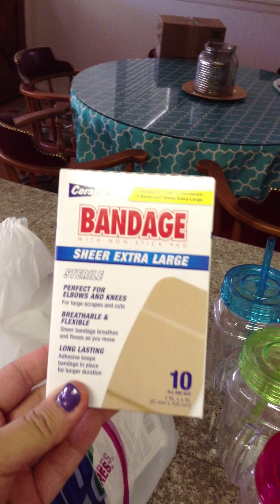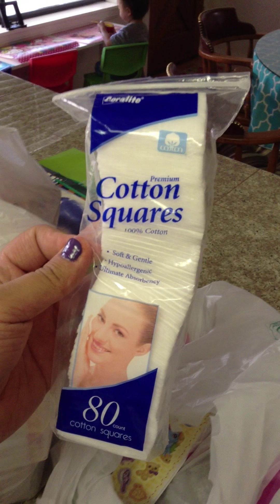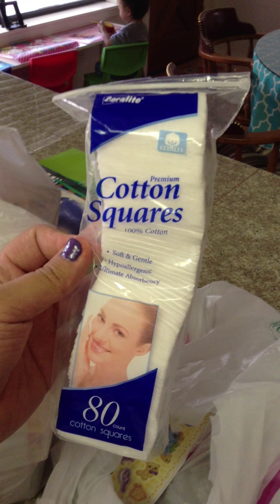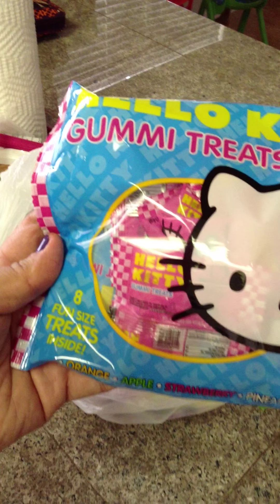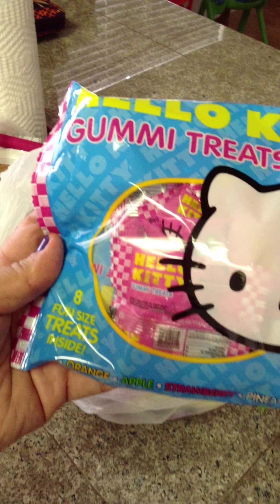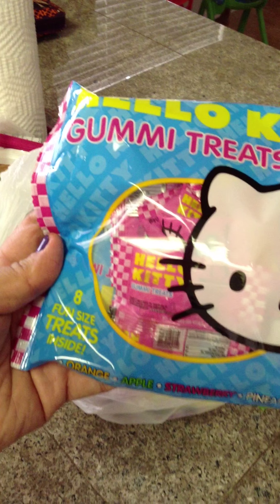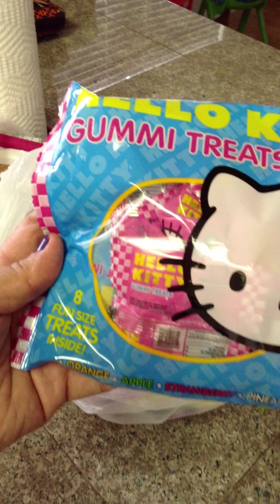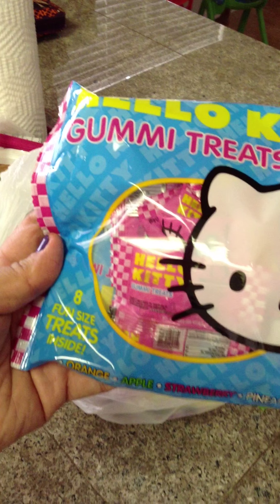99 Cent Store Haul :)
New haul June 19,2015  bought some goodies spend about $50